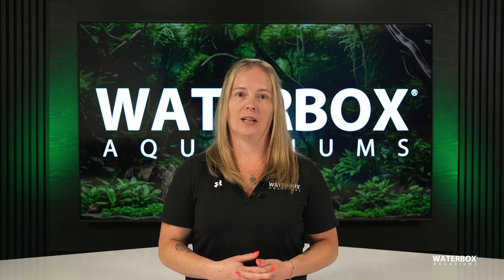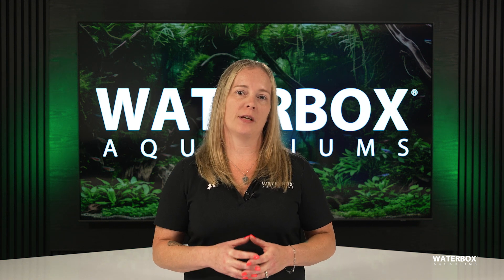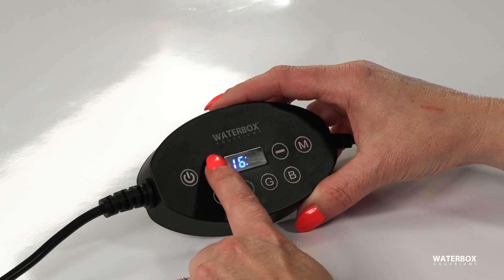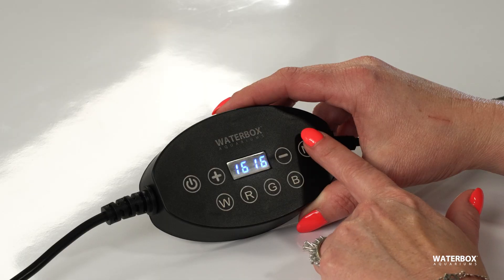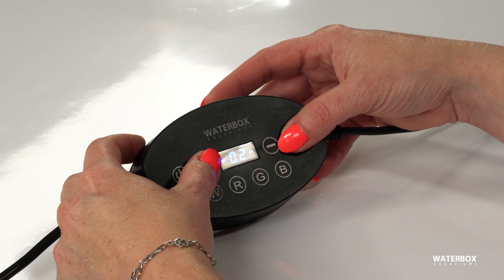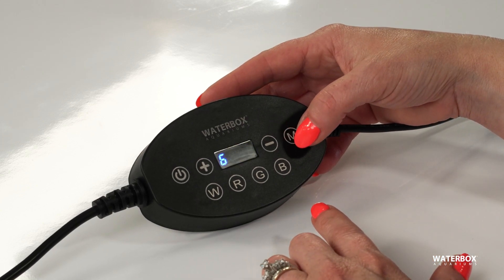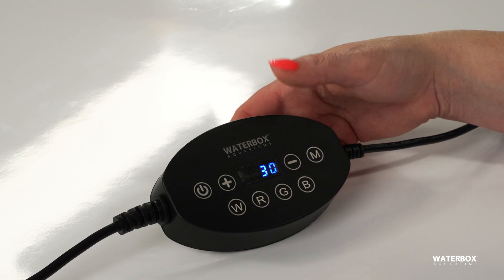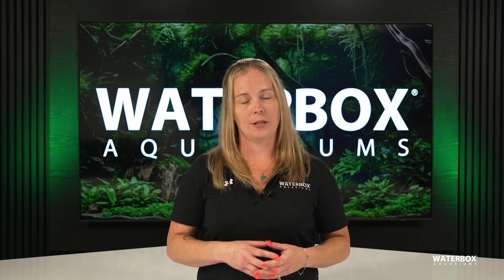How to program the Waterbox Aquariums FLED lighting system.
Step by step instructions for programing the Waterbox Aquariums FLED lighting system.